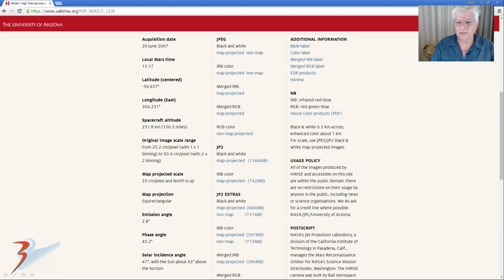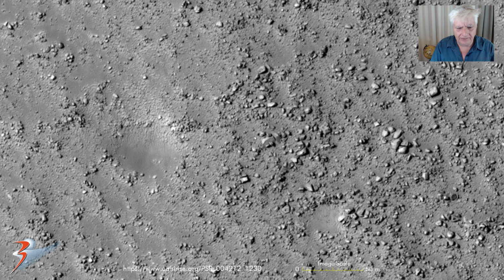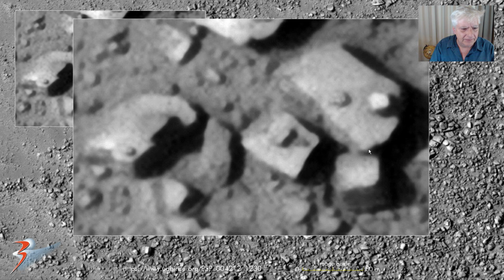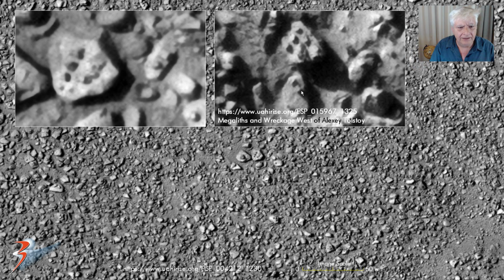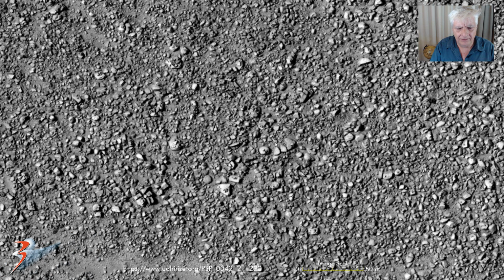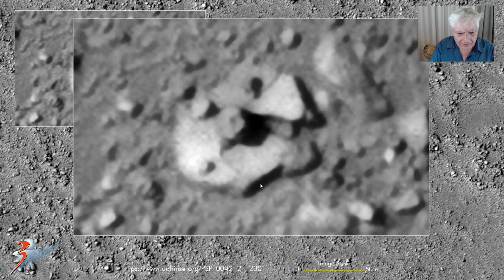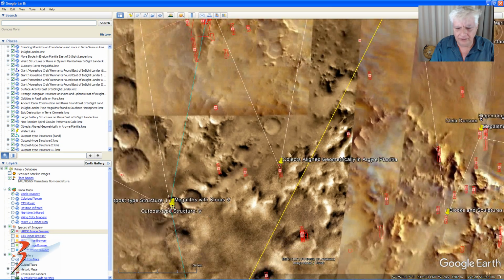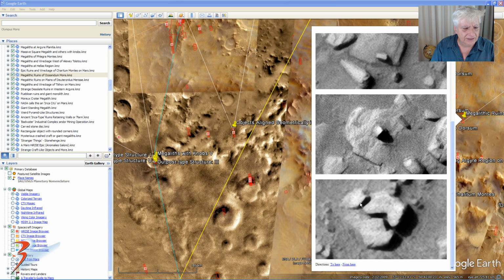Objects Aligned Geometrically in Argyre Planitia on Mars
The photograph analyzed here (PSP_004212_1230) was taken by NASA’s Mars Reconnaissance Orbiter on 20 June 2007 and is described as 'High Thermal Inertia and Mixed Surface Textures.'

Here I feature multiple similar objects, i.e. similar design, shape and size. There are numerous objects with smaller geometric patterns on them. As well as more megalithic blocks, slabs and what appears to be wreckage and debris.

My Blog Post featuring ''Objects Aligned Geometrically in Argyre Planitia on Mars:'